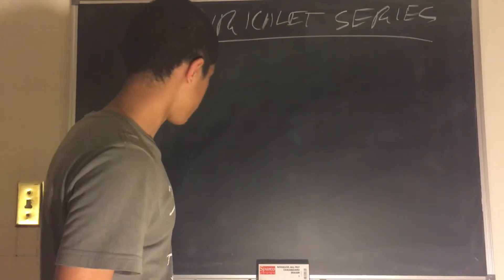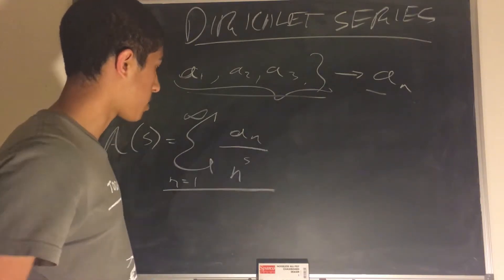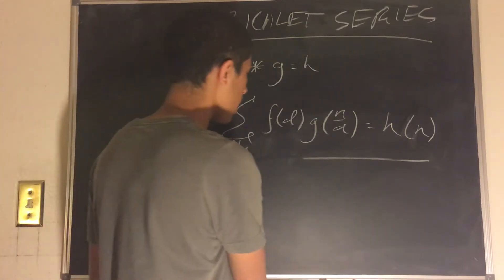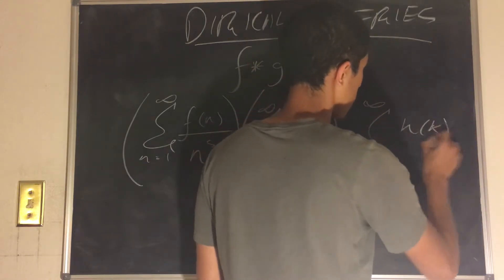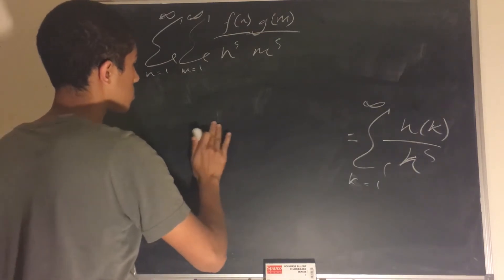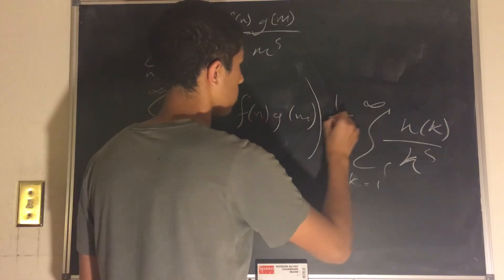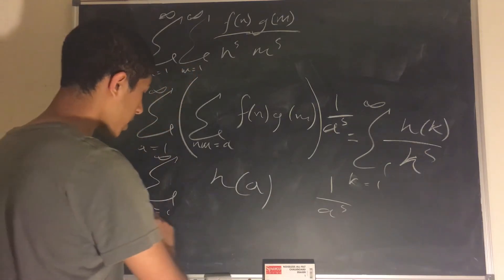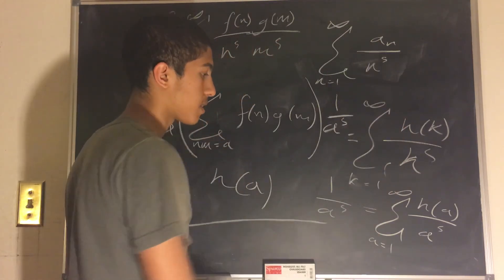ANALYTIC NUMBER THEORY 6: Dirichlet Series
In this video in the Arithmetic Number Series playlist, Math Hobo discusses Dirichlet Series. Dirichlet Series are fundamental for a good understanding of the Riemann Zeta Function, which in turn is essential for a good understanding of the distribution of prime numbers among the positive integers. Likes, comments, and subscriptions are all appreciated. Math Hobo thanks you from the bottom of his heart for watching his videos.